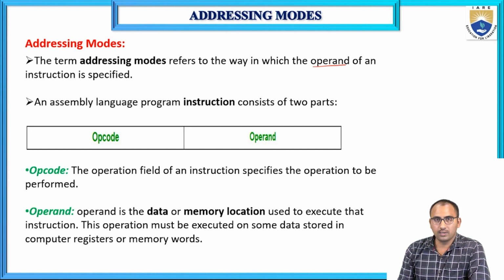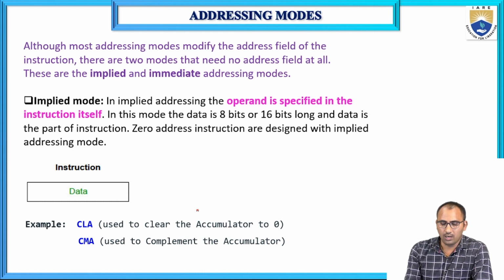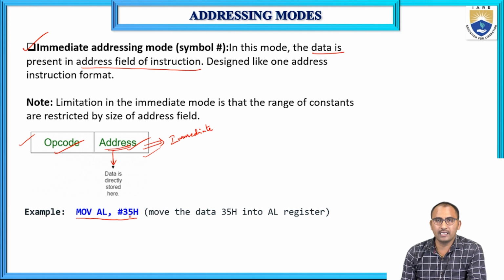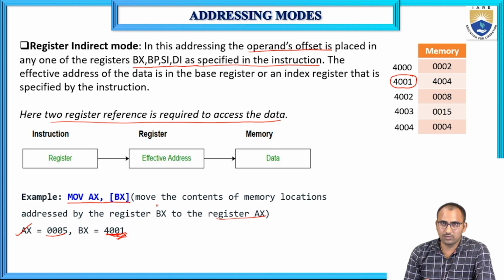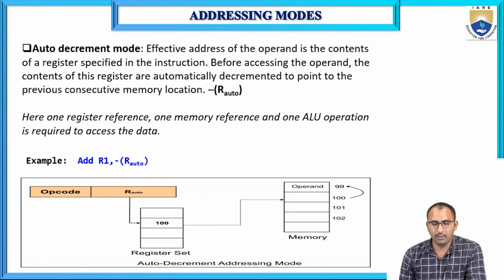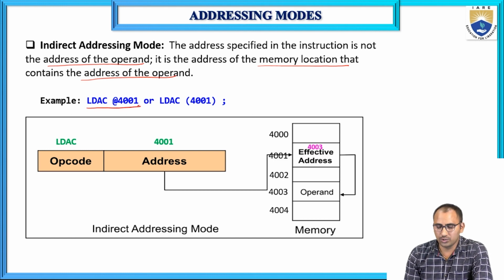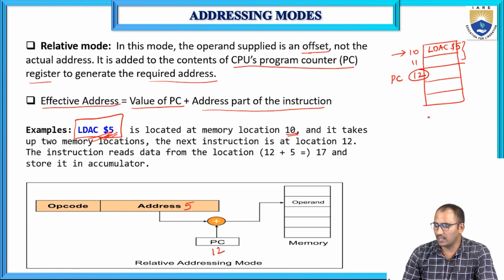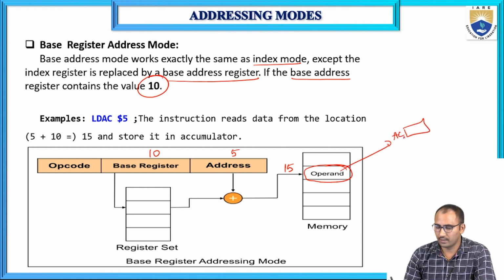Addressing Modes by Mr. S Lakshmanachari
Addressing Modes by Mr. S Lakshmanachari | IARE

Telangana, India.